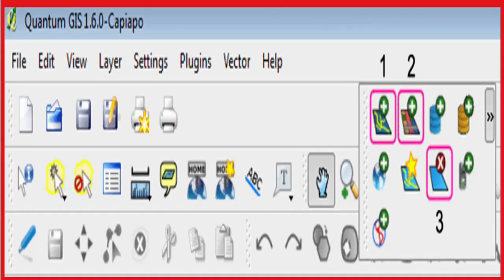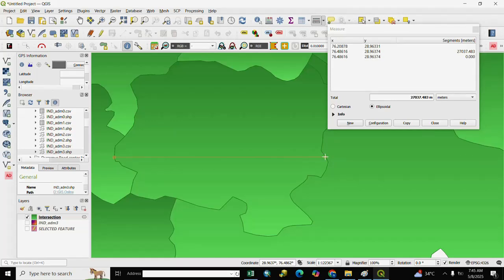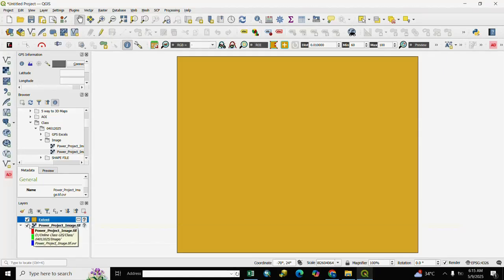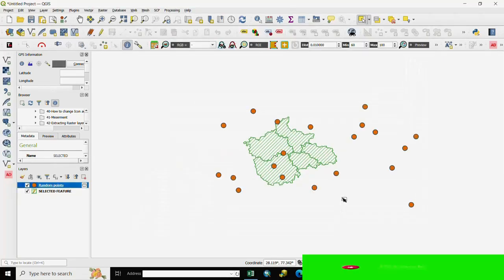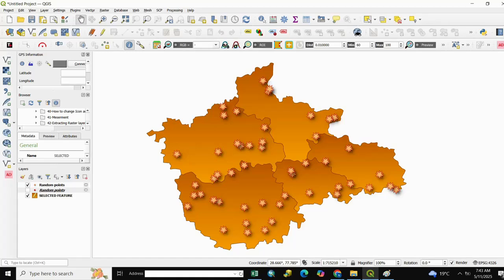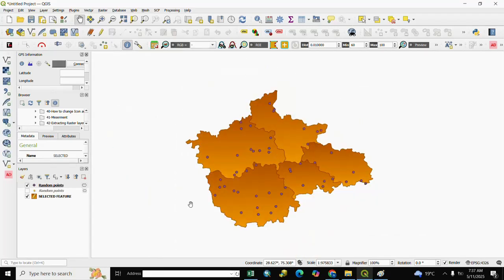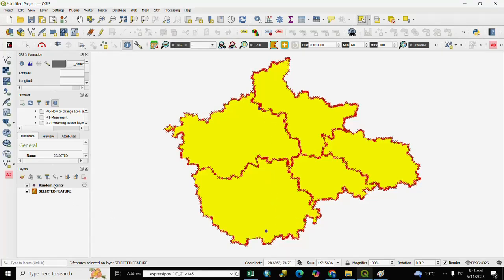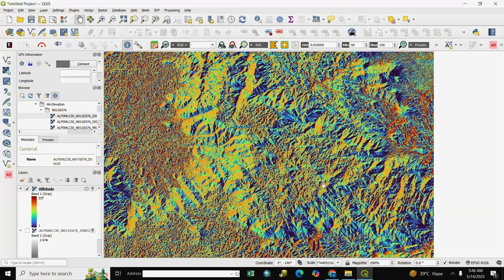Useful Tools in QGIS for Visualization and Spatial Analysis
In QGIS, you can adjust icon and font size from settings for better visibility. Use Measurement tools for length/area. Extract Raster Layer separates specific data. Generate Random Points within full extent, Layer Bound, or Specified Polygon. Hillshade creates elevation-based shadow effects for terrain visualization.

Ram Khilawan
vector rotate
raster rotate
GIS tutorial map rotation
QGIS tips
GIS Tutorial
Geometry Reduction
QGIS Tips Vector Data
Map Optimization
QGIS Beginner
GIS Mapping
Geospatial
QGIS
add layers
GIS layers
shapefile
GeoTIFF
spatial data
 layer management
vector layer
 raster layer
data visualization
open-source GIS
QGIS tutorial
geospatial analysis
map building
QGIS add ring
delete ring
fill ring
polygon editing
QGIS editing tools
GIS polygons
hole in polygon
geospatial editing
modify polygons
spatial data editing
open-source GIS
QGIS advanced editing.
Reshape Feature
GIS editing
spatial adjustment
QGIS tools
map digitizing
feature modification
land parcel update
QGIS reshape
Offset Curve
GIS line editing
parallel lines
mapping tools
buffer creation
spatial planning
curve offset
line duplication
Centroid
Geometry
intersection
spatial query
GIS analysis
measurement
line
area
distance
polygon
field calculator
utility survey.
Extracting Raster Layer
Raster
Extraction
Clip
Mask Layer
Extent
Remote Sensing
Spatial Analysis
Land Use
Random Point
Survey
Data Sampling
Random Points
 Spatial Analysis
topographic position index
TPI
QGIS
terrain analysis
raster projection
coordinate system
CRS
Symmetrical Difference
Vector Analysis
Geoprocessing Tool
Vertex Tool
 Edit Geometry
Vector Layers
GIS Editing
Union Function
Geoprocessing
Merge Layers
Check Validity
Geometry Validation
Vector Layers
Error Detection
geometry collection
digitizing
Delaunay Triangulation
vector geometry
triangulated network
Join by Location
spatial join
attribute join
intersect
QGIS Plugins
Install Plugins
Manage Plugins
GIS Tools
Open Source GIS
Customize QGIS
Plugin Repository
GIS Extensions
GIS Workflow
Python Plugins
Geospatial Plugins
Data Visualization
Create Grid
Grid Tool
Sampling Grid
Map Indexing
Vector Grid
QGIS Tools
GIS Grid
QGIS Tutorial
voronoi
proximity
Buffer Zones
Layer Manipulation
Layer Properties
Projection System
Layer Styling
Feature Selection
Symbology
Join Table
Layout Manager
Map Layout
Label
Legend
North Arrow
Scale Bar
Map Elements
Cartography
Clipping
Convex Hull
Difference Function
Query in QGIS
Attribute Query
Query Builder
Select by Expression
Export Data
Shapefile
GeoPackage
Offset Curve
Inside Outside
Map Canvas
Without Layout Manager
Editing Tools
RasterExtraction
RandomPoints
QGISTips
CustomizeInterface
Slope Analysis
Topographic Analysis
Topographic Position Index (TPI)
Geospatial Analysis
Vertex Tool QGIS editing
geometry editing
Union Tool
Collect Geometry
geometry fix
vector data
triangulation
plugin installation
Grid Creation
data transformation
vector tools
Polygon to Line
Voronoi Polygon
Multi-Ring Buffer
proximity analysis
US Shapefile
CRS Layer Manipulation
QGIS workflow
QGIS Panels
Toolbars
Plugins
Point
Line
Import Data
Excel in QGIS
Display Field
Field Creation
Change Symbology
Zoom Scale
QGIS Join Table
Attribute Join
Table Link
Map Layout
GIS Layout
QGIS Label
QGIS Legend
Map Layout Text
Layout Manager
GIS Map Legend
Attribute Lock
Add Raster
Feature Selection
Labeling
Rotate Feature
Simplify Function
Export Data G
IS Tutorial
QGIS Beginners
Reshape Feature
QGIS Canvas
Grid without Layout
GIS tips
Centroid Point
Extract Vertex
Query-based Extraction
QGIS Editing
Change Icon Size
Font Size
Measurement
Extract Raster
Layer Bound
Specified Polygon
Hillshade